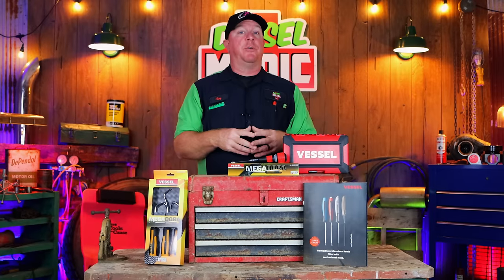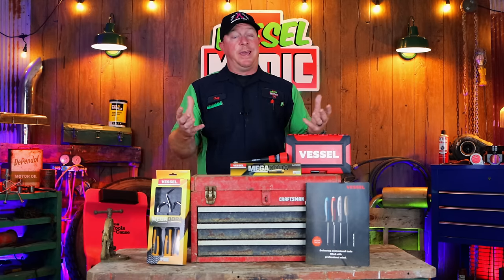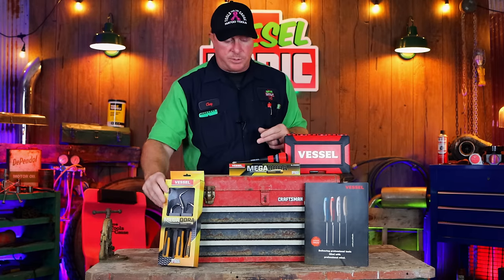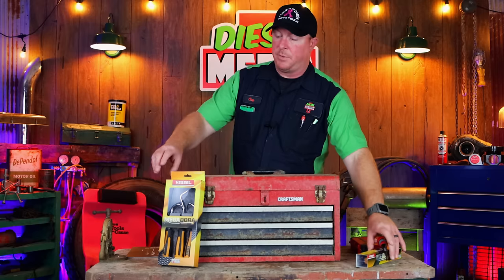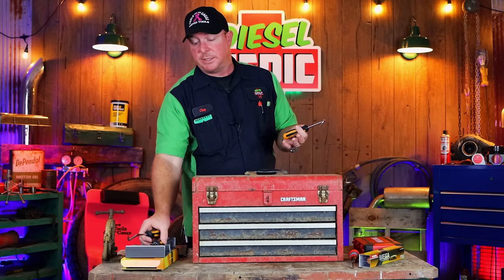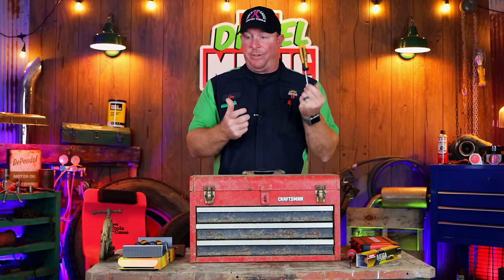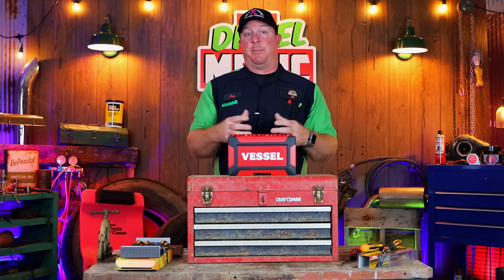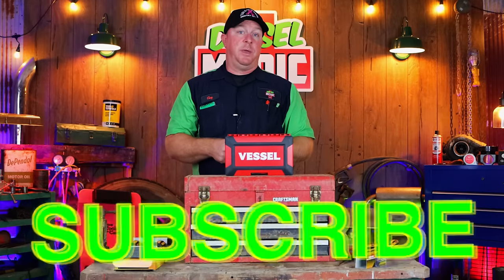Vessel Tools 1/4" Drive Ratchet / Socket Set, Hose Remover Set, Ball Screwdriver, Clip Removal Tools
Vessel Tools: 1/4 Metric Socket Set, Hose Removal Tools, Clip Removal Tools and Ratcheting Ball Screwdriver.

Vessel Tools Shown In This Video:

Wood-Compo Socket Set

3 PCS Hose Remover Set

Clip Removal Tool

Ball Grip Ratcheting Screwdriver #2

Knipex Cobra Pliers (some of my go to Pliers):

Koon Trucking
200 Davidson Dr.